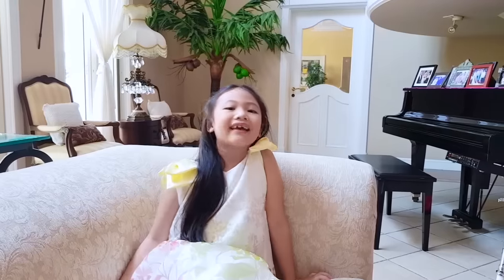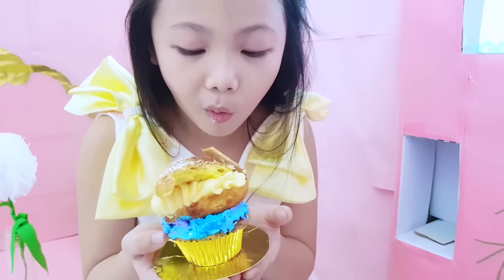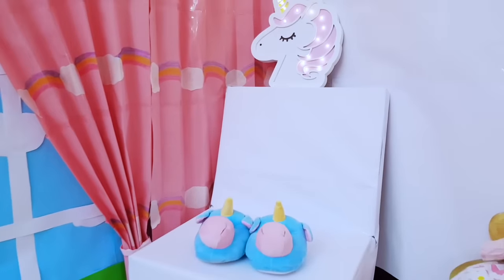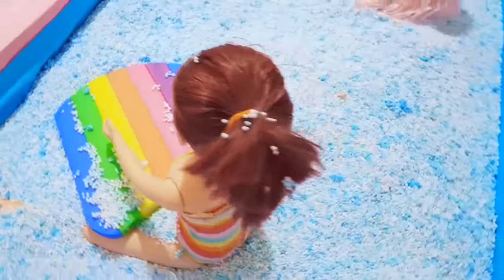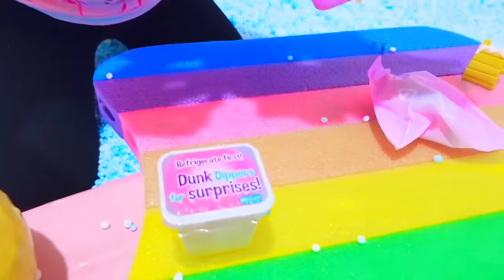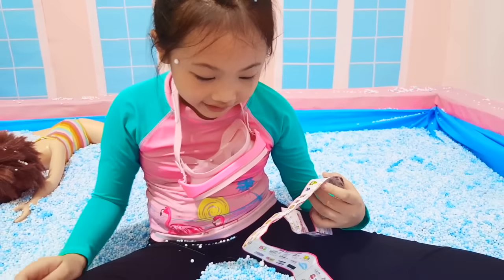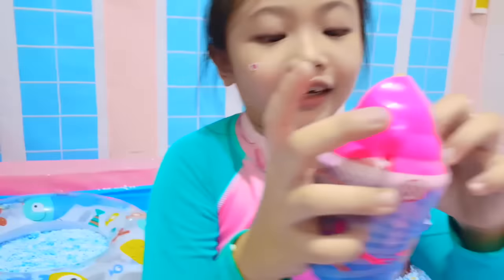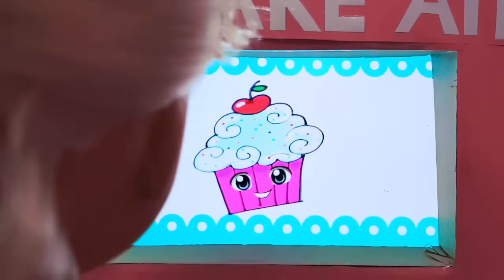PRINCESS BOXFORT TOY HOTEL + Unicorn Room + Toy Hunt (Part 3 )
Finally Guys! We made the most requested Boxfort Princess / Unicorn HOTEL ! Enjoy Watching!

Love,
Bug